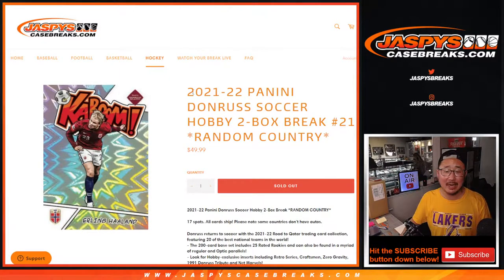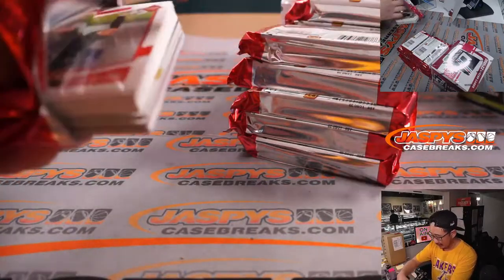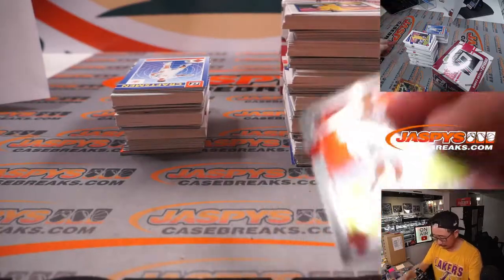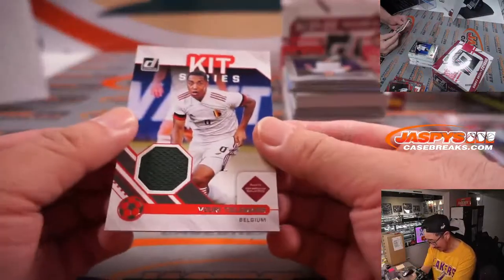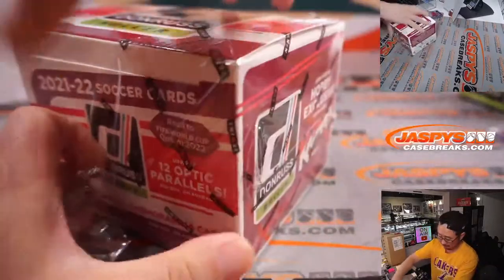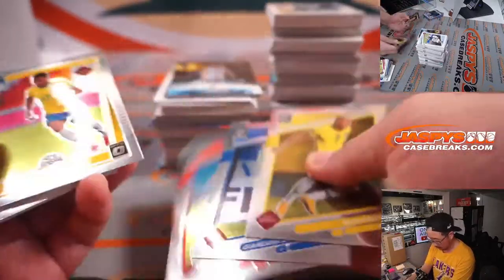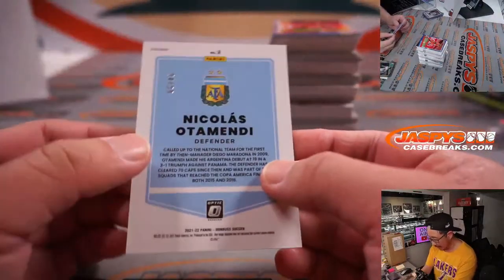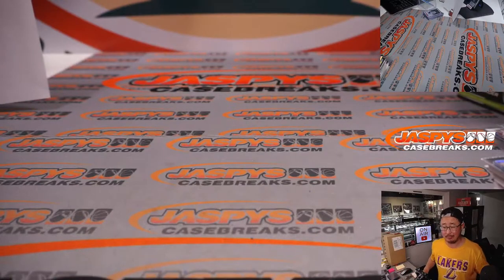W, 01.26.22 ~ 2021-22 PANINI DONRUSS SOCCER HOBBY 2-BOX BREAK #21 *RANDOM COUNTRY*